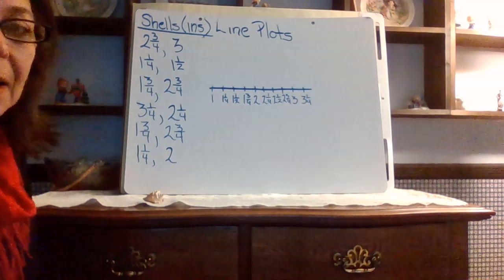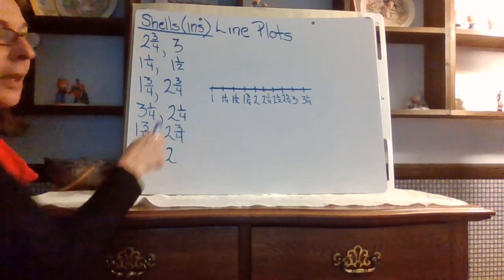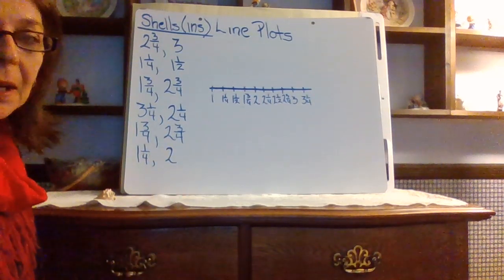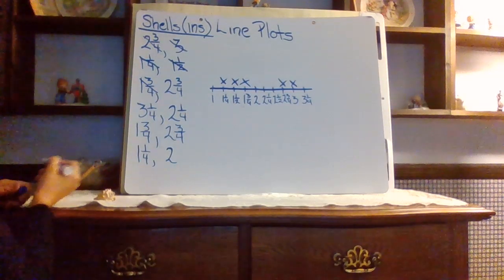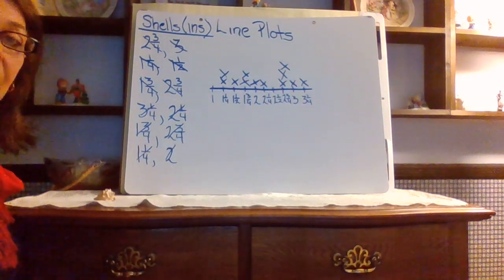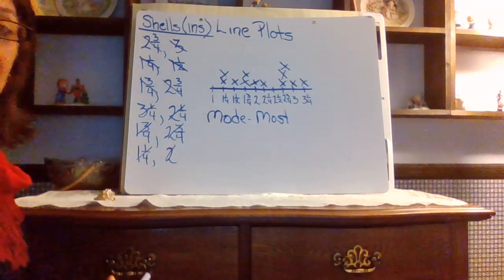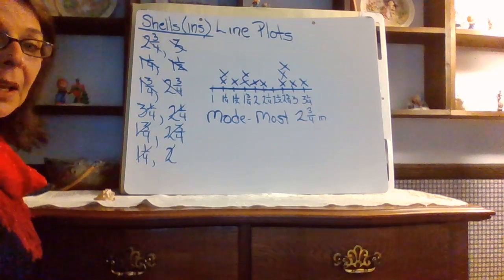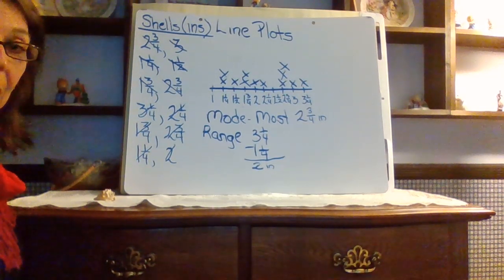Line Plots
Line Plots Help Video